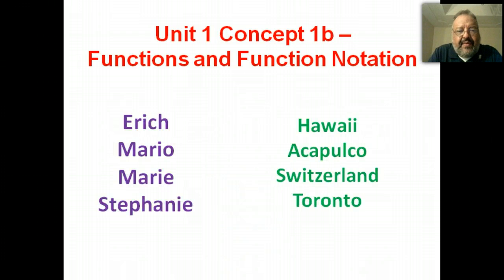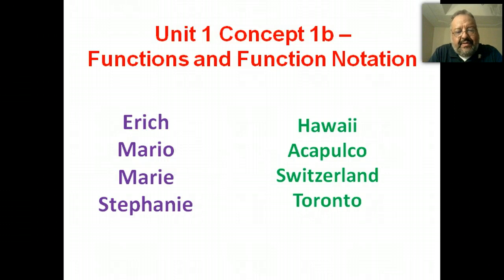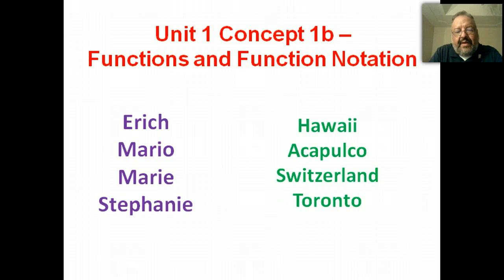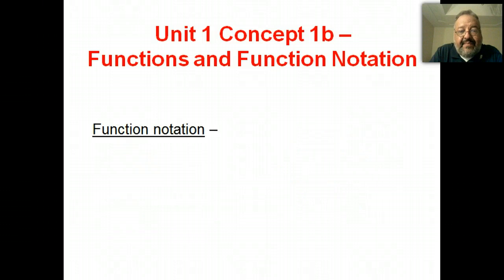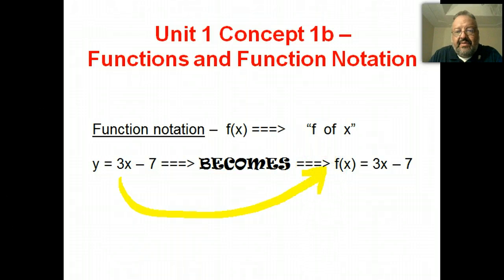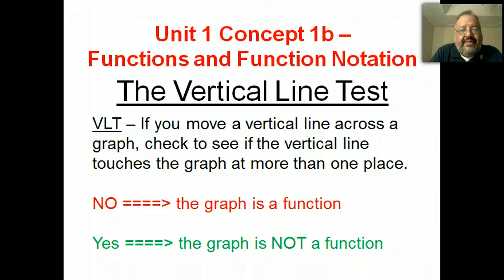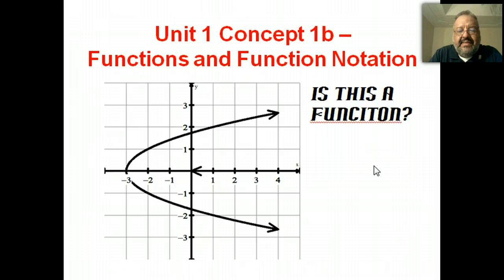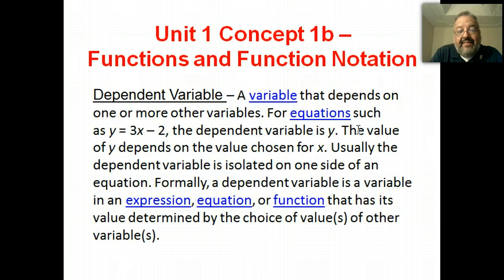Video Lesson #3: Functions & Function Notation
Algebra 2 Lesson on Functions and Function Notation